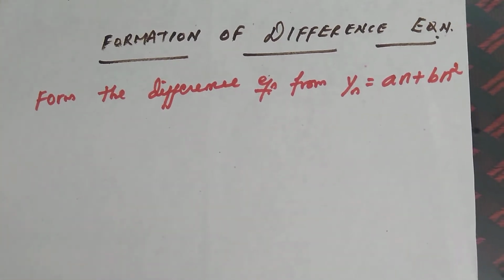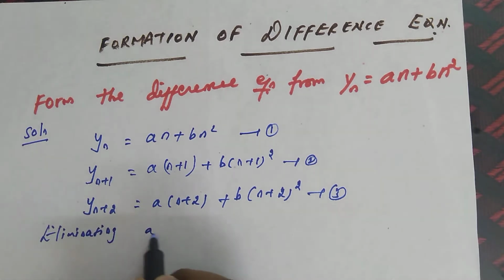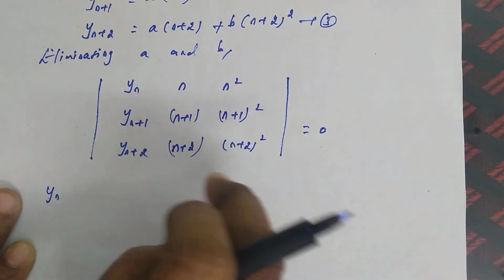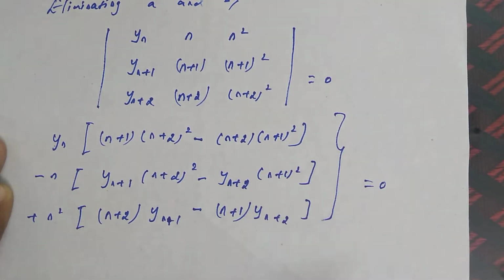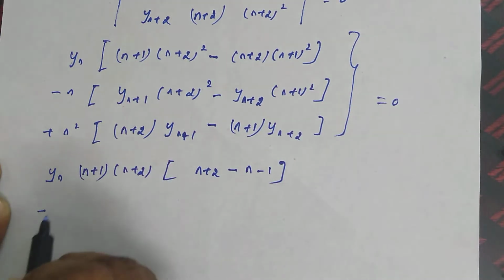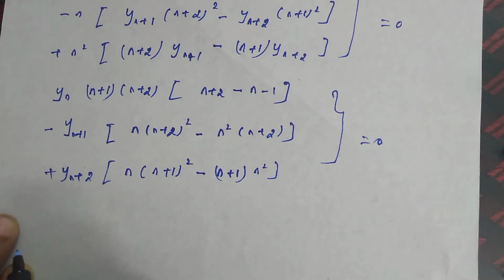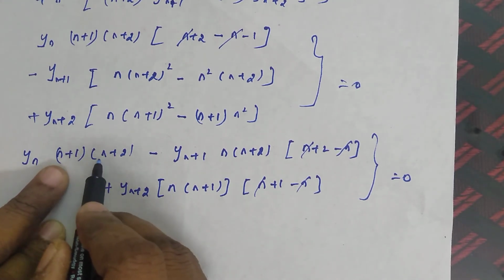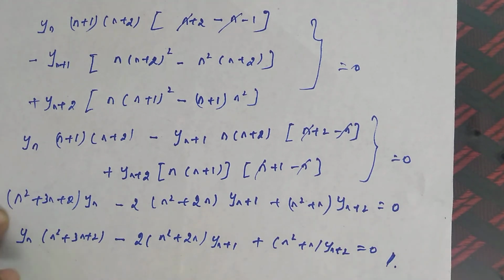Engineering Maths 3 - Z --Transform - Formation of difference equation - English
Engineering Maths 3 - Z --Transform - Formation of difference equation - problem -  English.